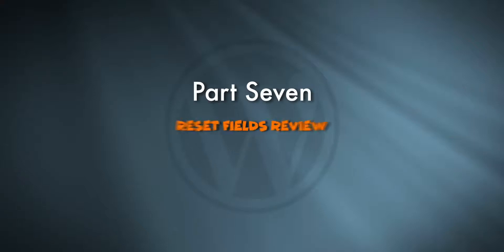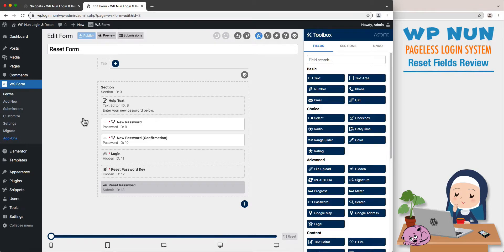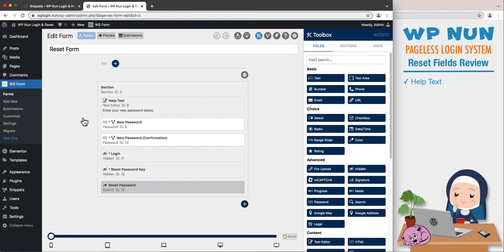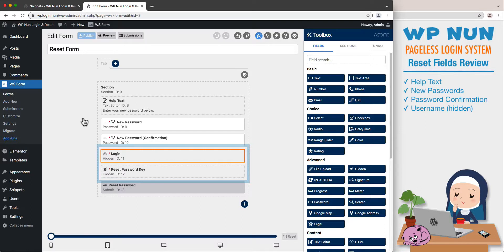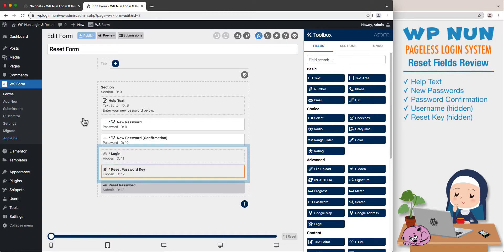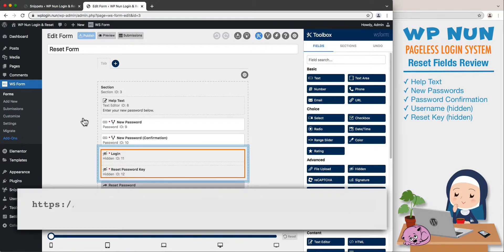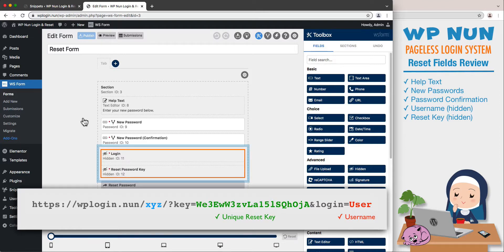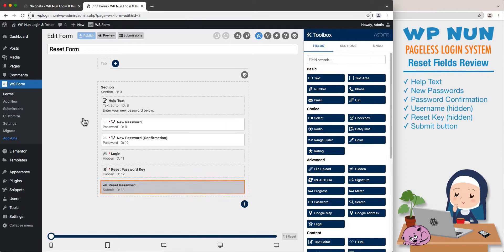07 - Reset Fields Analysis - How to Secure WordPress Login using WS Form and Elementor.